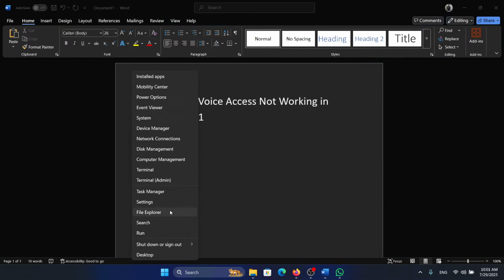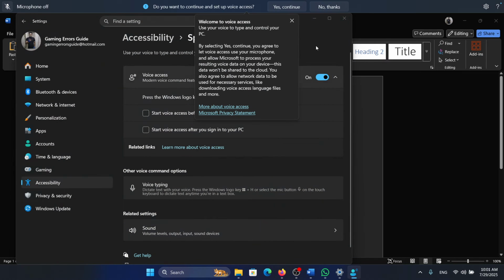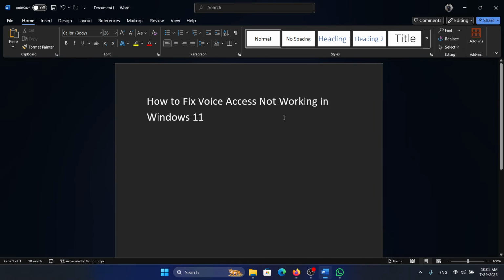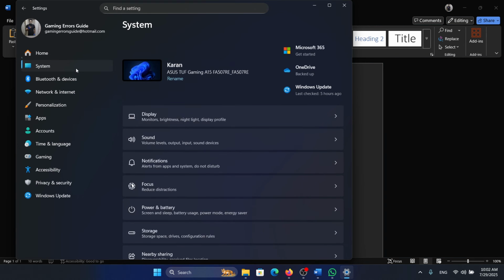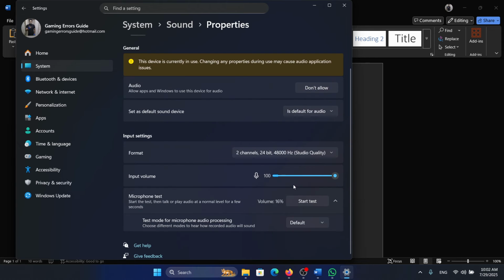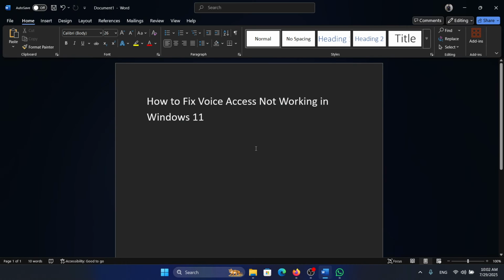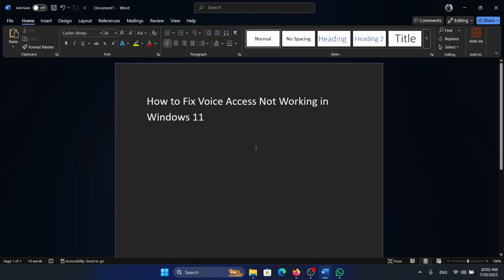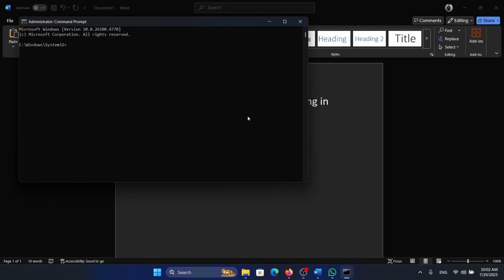How to Fix Voice Access Not Working in Windows 11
Video Title: How to Fix Voice Access Not Working in Windows 11

If you wish to Fix Voice Access Not Working in Windows 11 then please watch this video.